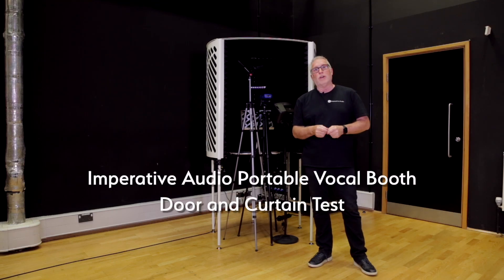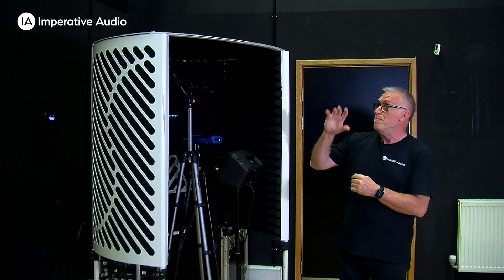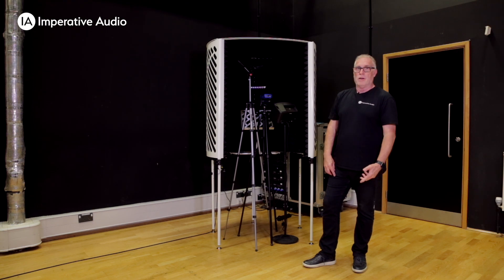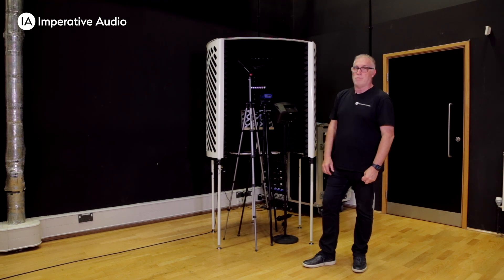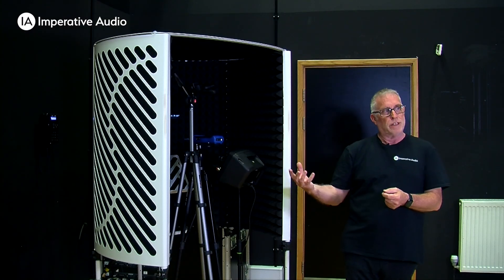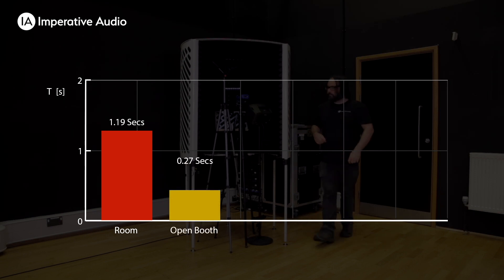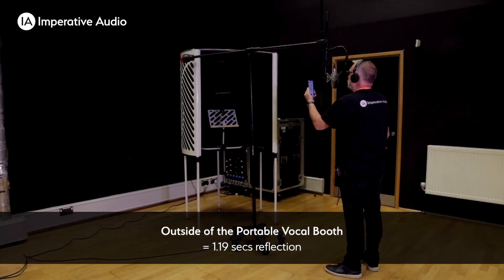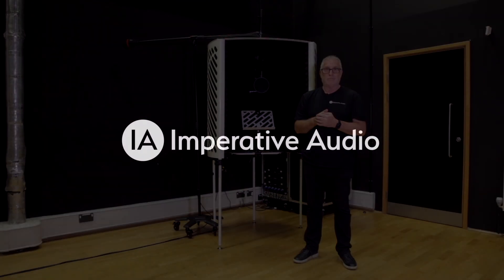Imperative Acoustics - Does The Portable Vocal Booth Need A Door or a Curtain?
Now, you might be wondering, "Why doesn't the Imperative Acoustics (formerly Imperative Audio) Portable Vocal Booth have a door or curtain?" The answer is simple… In this video, filmed at West Herts College's reflective dance studio in Watford, UK, we showcase how “you” the person standing in the booth and your clothing become the door of the Portable Vocal Booth.

Witness the surprising results as we test the impact that a curtain, a door, and even a person covering the opening of the PVB has on the length of reflection time. Prepare to have your expectations shattered as we put the Portable Vocal Booth’s doorless design to the test. Don't miss out on this eye-opening experiment that will change the way you approach sound reflections and vocal recording.

0:00 - Introduction
0:18 - Why Doesn't The PVB Have A Door?
0:53 - The Test
1:18 - Test 1 (Curtain)
2:01 - Test 2 (PVB Panels)
2:30 - Test 3 (Performer)
2:52 - Test 4 (Open)
3:17 - The Results
4:05 - Vocal Test Outside The PVB
4:13 - Vocal Test In The PVB + Curtain
4:21 - Vocal Test In The PVB Open Back
4:30 - Conclusion